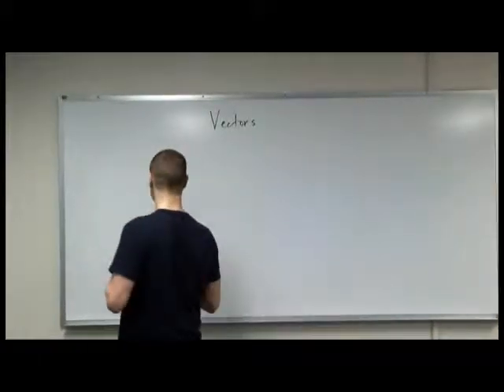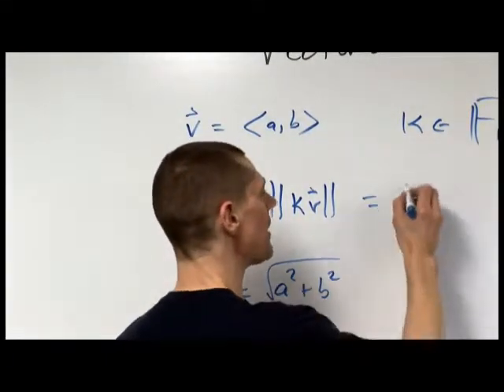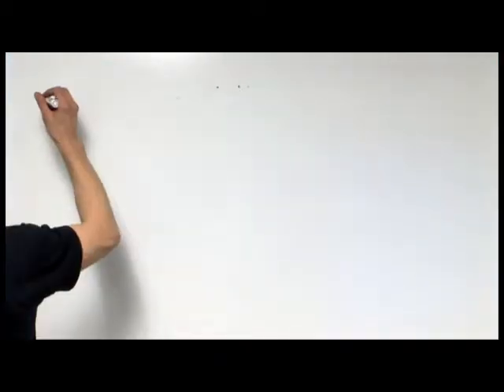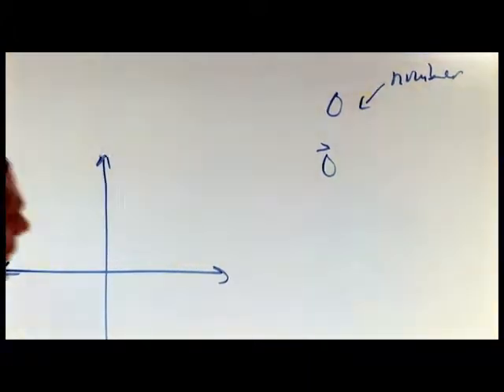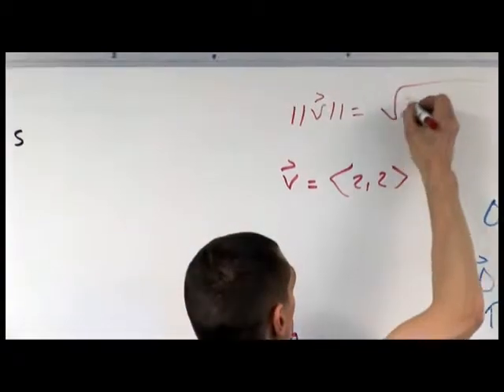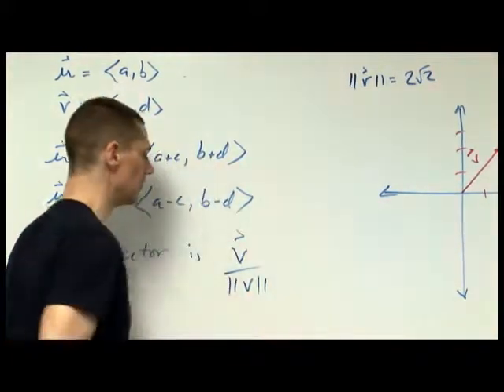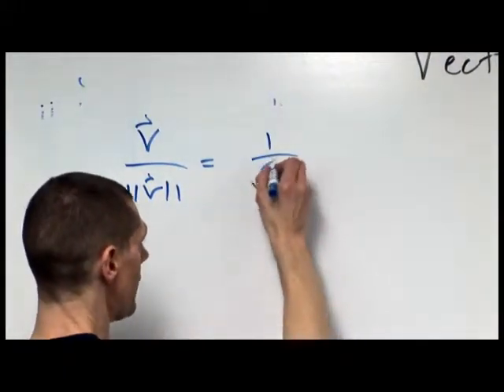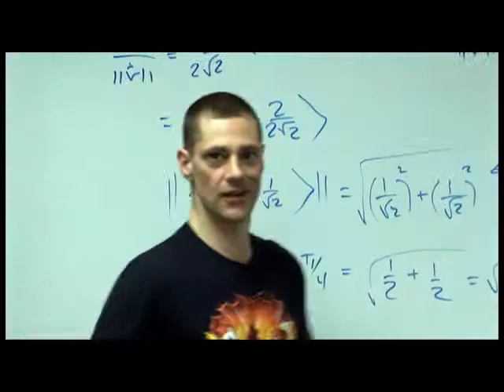Vectors Part 2